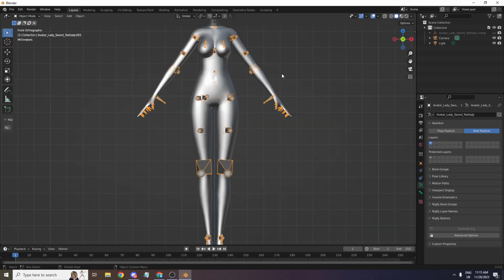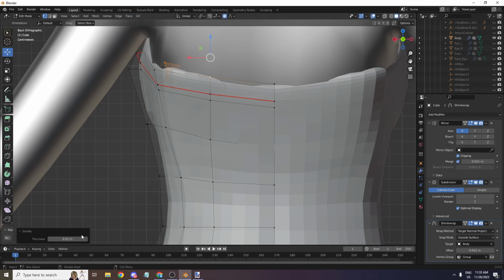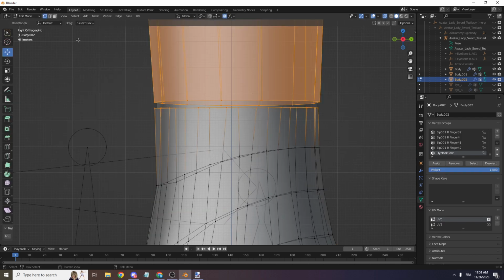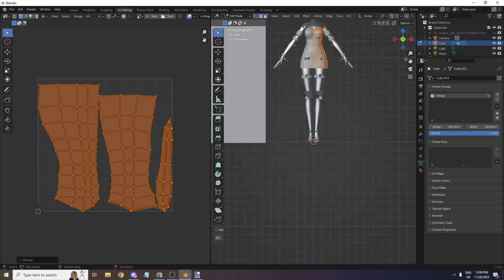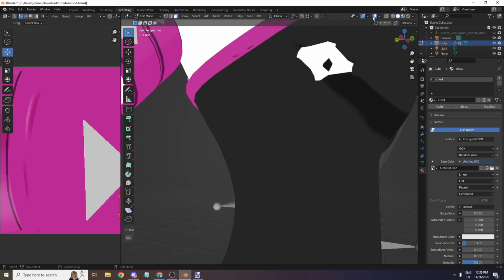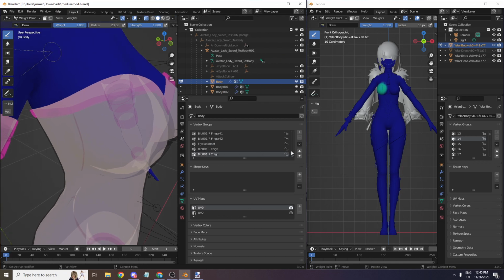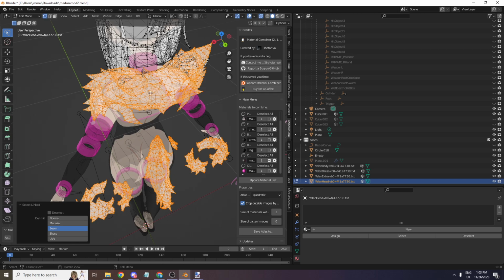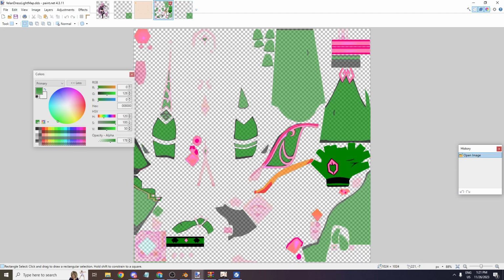Model import/creation tut 2